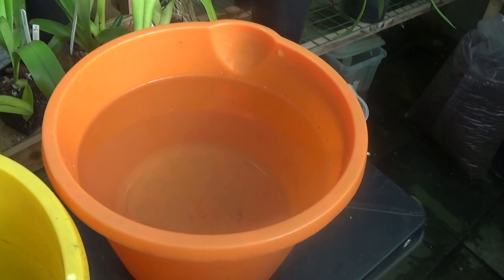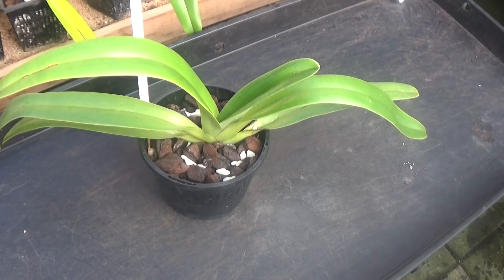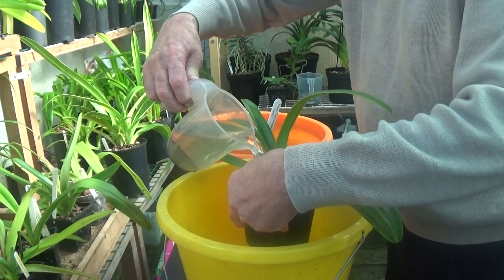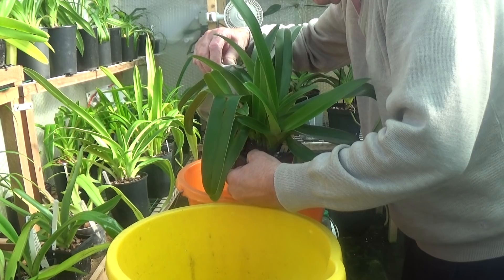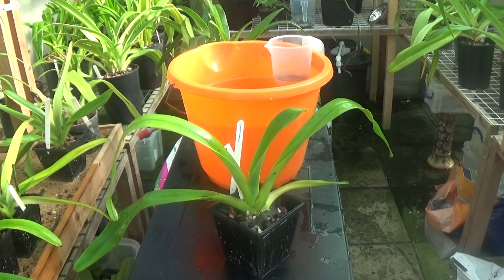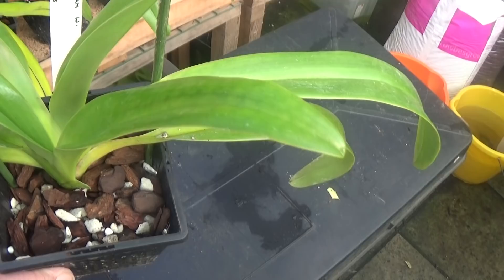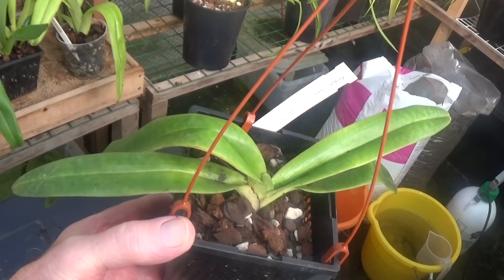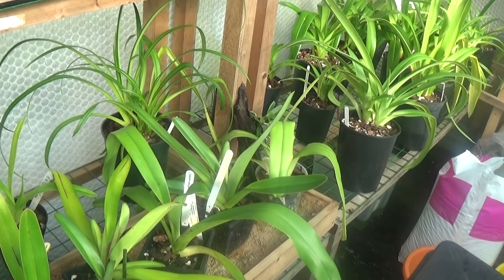Orchid watering paphs and mealy bugs